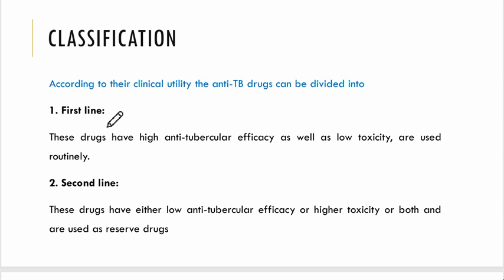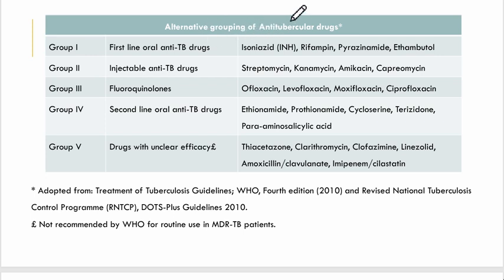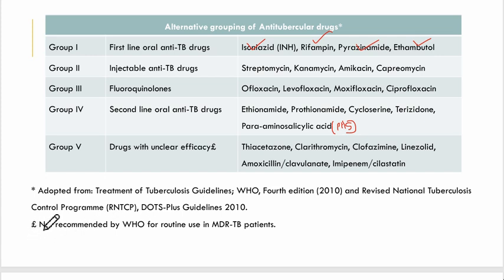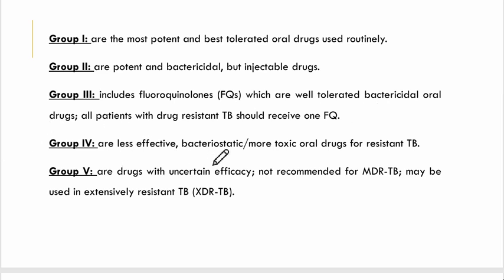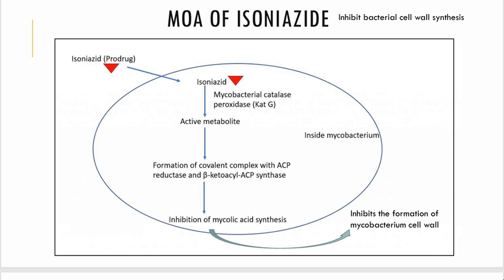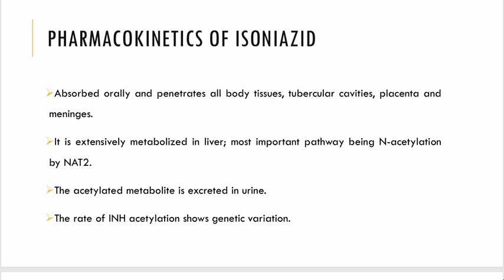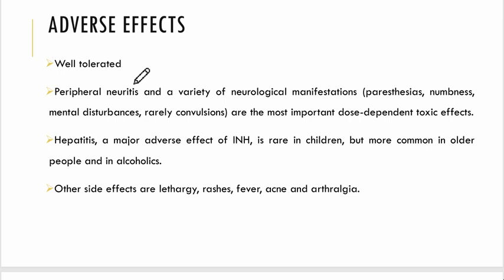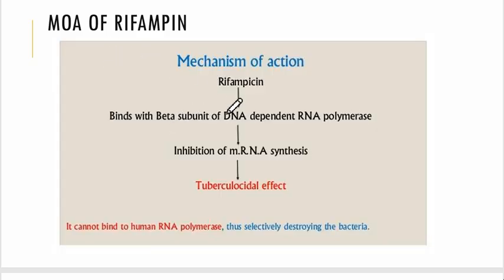ANTI TUBERCULAR AGENTS PART 1